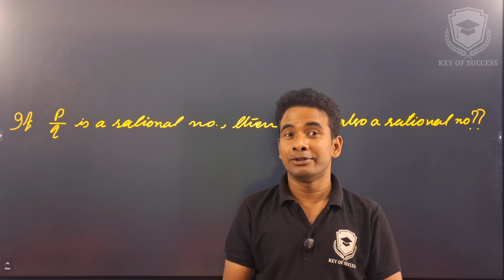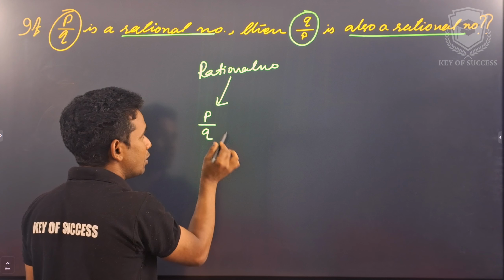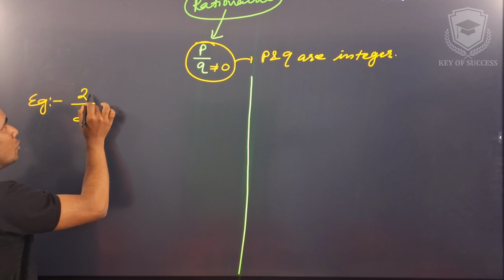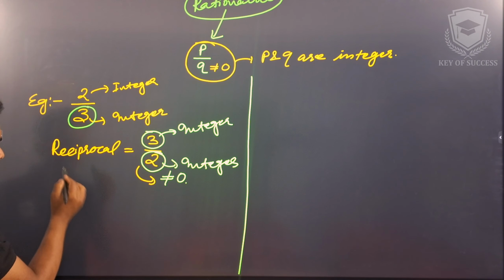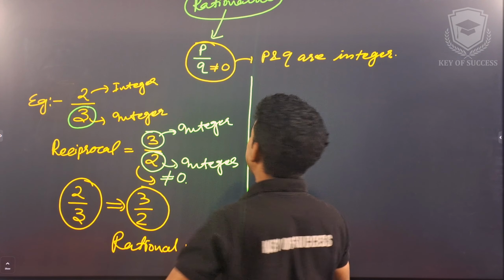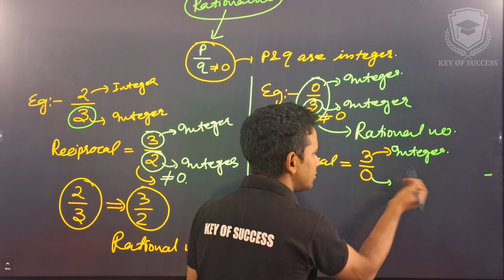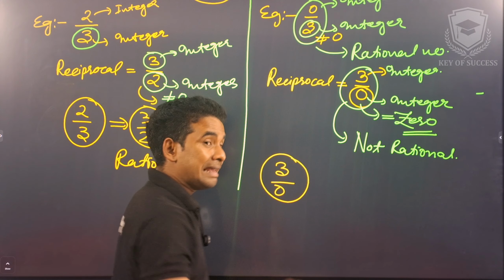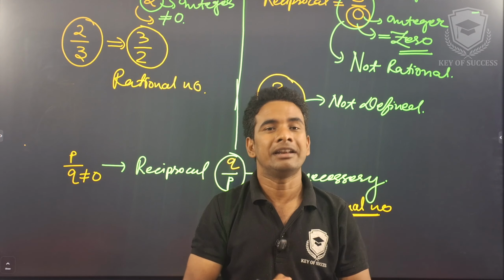If 𝑝/𝑞 is a rational number (where 𝑞≠0), is 𝑞/𝑝 also a rational number? | Class 9 & 10 Maths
Class 9 and Class 10 Maths important concept from Number System / Rational Numbers.

In this video we discuss a very important question:

If
𝑝
𝑞
p/q is a rational number (where
𝑞
0
q
=0), is
𝑞
𝑝
q/p also a rational number?

This concept is frequently asked in CBSE school exams and board exam preparation, and it helps students clearly understand the properties of rational numbers.

📌 In this video you will learn:

✔ Condition 𝑞≠0 in rational numbers
✔ Proof that if 𝑝/𝑞 is rational then 𝑞/𝑝 is also rational
✔ Step-by-step explanation
✔ Exam-oriented method for writing the answer

This topic belongs to:

• Number System – Class 9 Maths
• Real Numbers – Class 10 Maths
• Rational Numbers Concept

Understanding this concept will help you solve many exam questions related to rational numbers.

Watch till the end to understand the logic clearly and improve your Maths fundamentals.